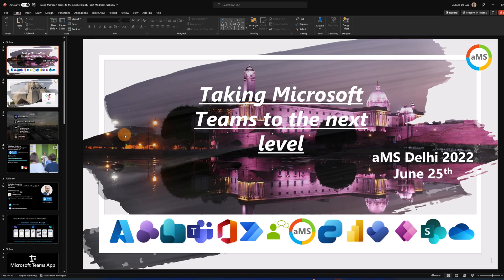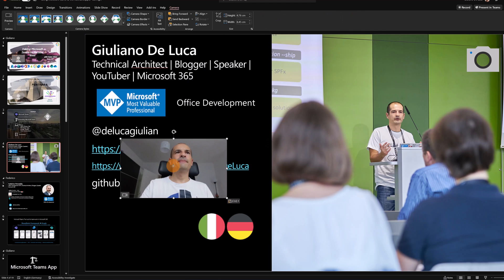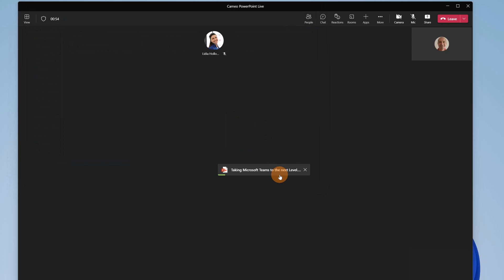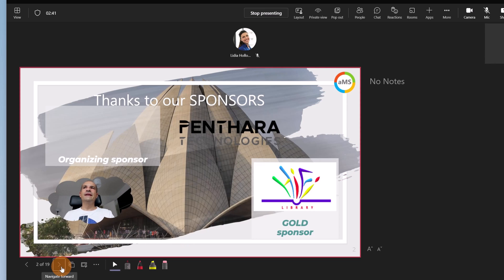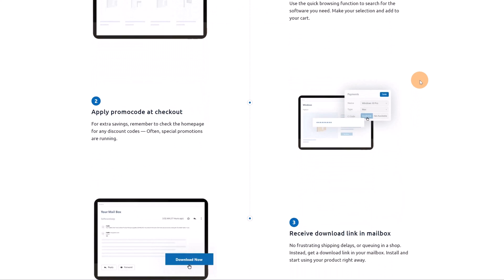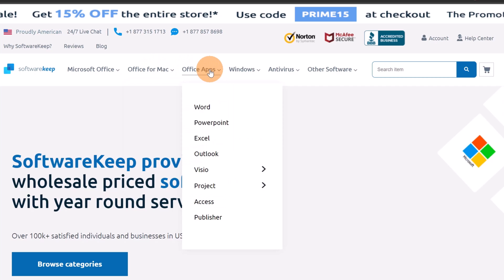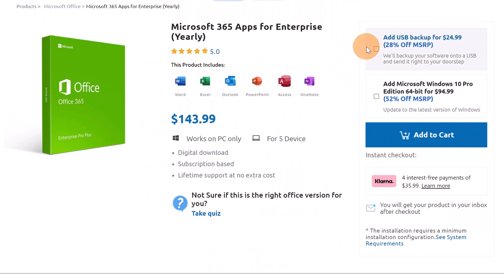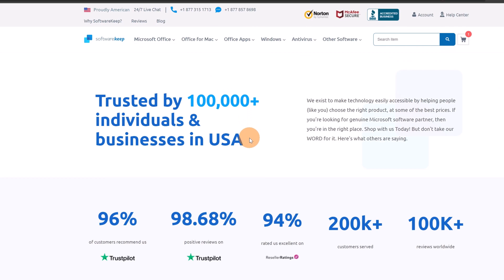📷How to use Cameo in Microsoft Teams PowerPoint Live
With Cameo in PowerPoint Live, users will be able to integrate Teams camera feed into PowerPoint presentations and customize how and where they want to appear on slides.
⁠Cameo supports all personalization properties like any other Office graphical object such as those offered by Pictures, Gifs, and Shapes.
This includes layering Cameo between content, adding motion effects such as morph, changing styles, shapes, etc.

🔗Use the link to purchase in the SoftwareKeep website with the code: GDL20

⏲Timestamps
00:00 Introduction
01:08 How to add Cameo to a PowerPoint presentation
02:47 How to enable and use Cameo in Microsoft Teams
04:42 SoftwareKeep
08:07 Conclusion